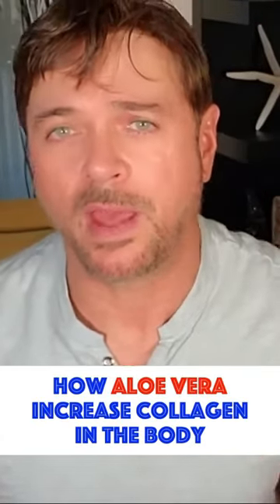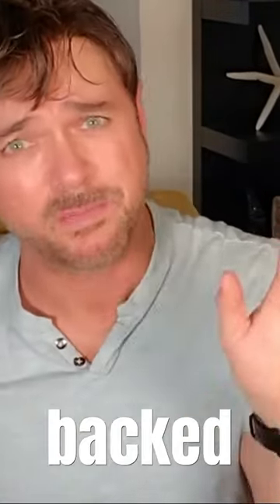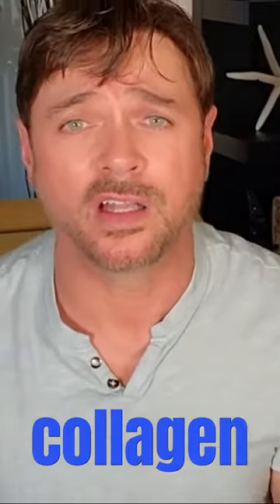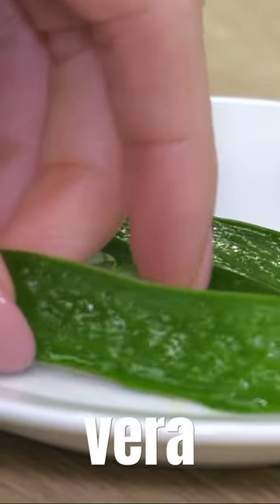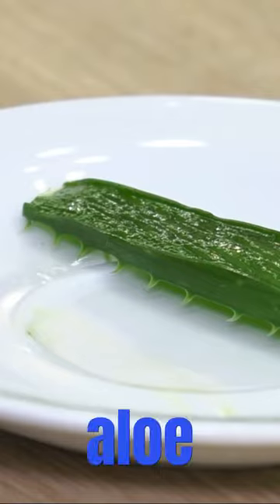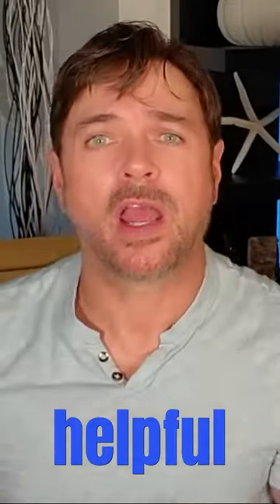How Aloe Repairs Aging Skin Insode & Out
You have likely heard of Aloe's healing propeties for burns and scrapes but did you know that used this way it can spark collagen production - doubling it in the skin? Aloe repairs aging skin both inside and out so here is what you need to know.